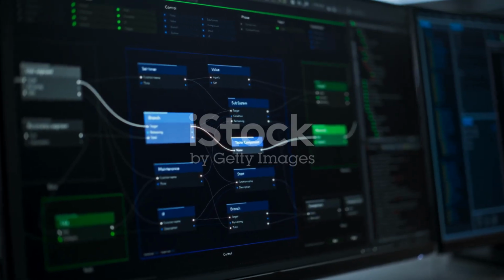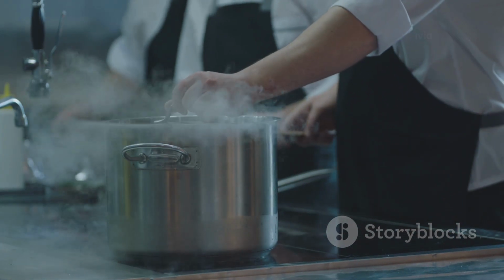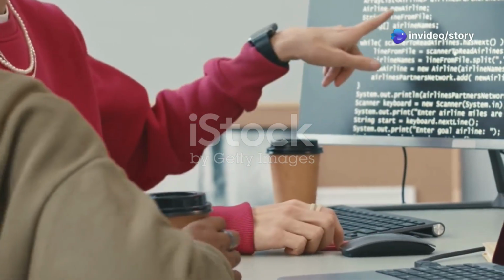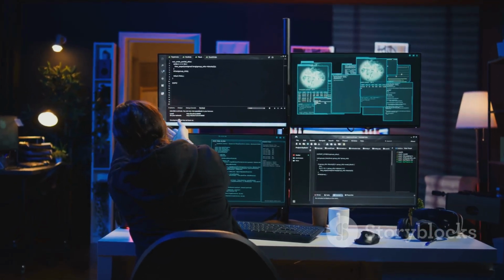Master CPU Scheduling Algorithms with C!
Dive into the world of CPU scheduling algorithms with our comprehensive 7-minute tutorial! This video, "Master CPU Scheduling Algorithms with C!", is designed specifically for beginners. You’ll learn about essential algorithms like First-Come, First-Served (FCFS), Shortest Job Next (SJN), and Round Robin, all illustrated with easy-to-follow C programming examples.

Enhance your programming skills as we guide you through real code snippets, making complex concepts simple and accessible. Whether you're a student or a budding programmer, this video is perfect for anyone looking to strengthen their understanding of operating systems.

OUTLINE:

00:00:00 Introduction to CPU Scheduling
00:00:50 First-Come, First-Served (FCFS)
00:02:01 Shortest Job Next (SJN)
00:03:33 Priority Scheduling
00:05:15 Round Robin (RR)
00:06:02 Practical Applications
00:07:04 Conclusion